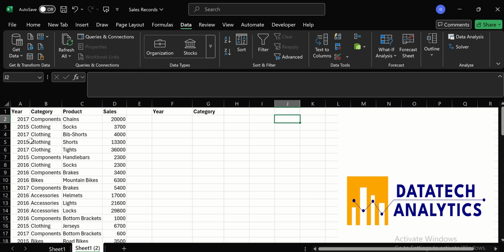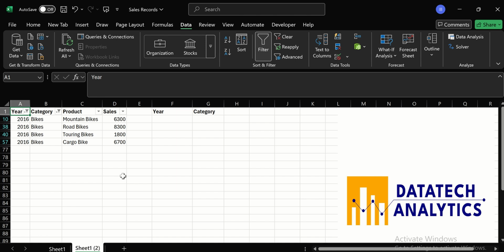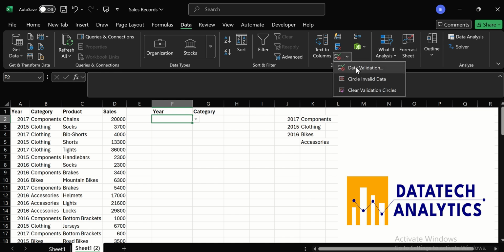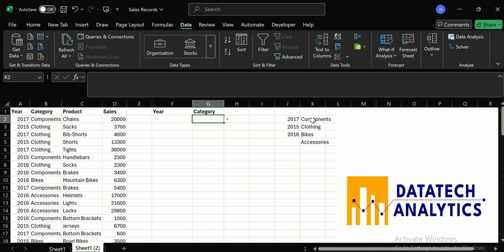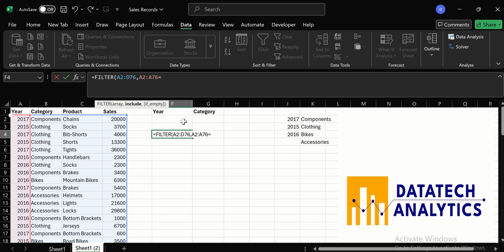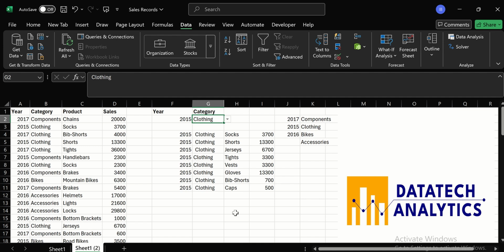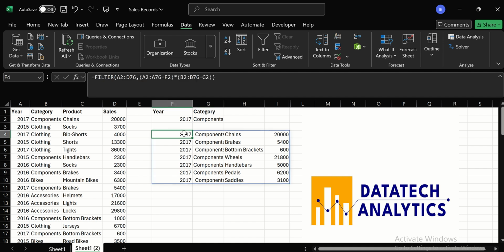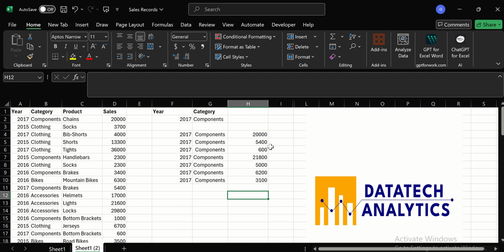Stop Filter Data Manually in Excel. Use This Method to Filter Dynamically .